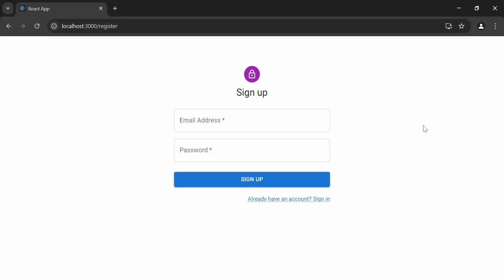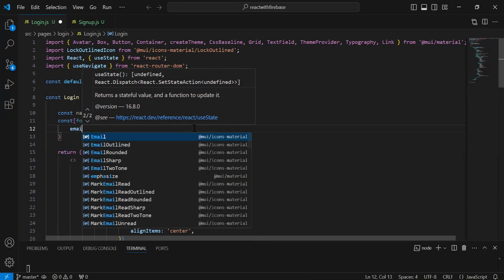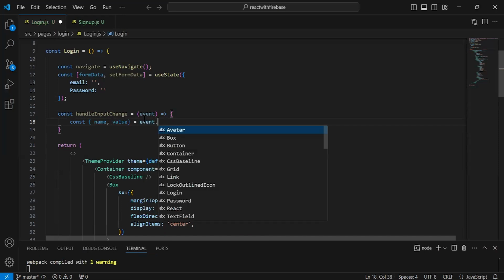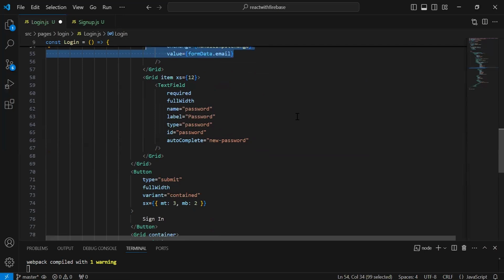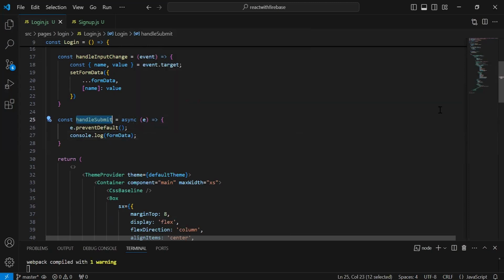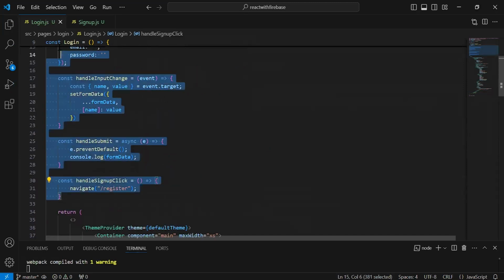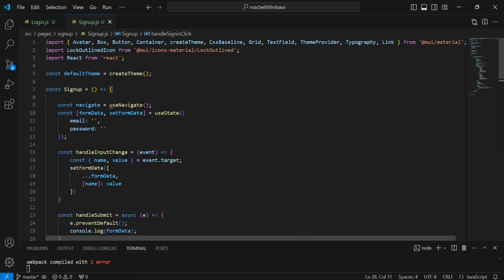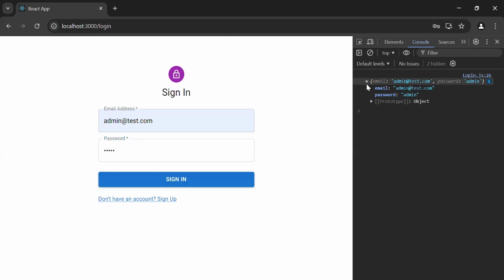Get Form Values/Data in React Application | Secure User Management System | React with Firebase | #5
Welcome to our project series! Today's video focuses on a foundational aspect of web development with React: capturing user input from forms. We'll guide you through the process of creating both login and signup forms, retrieving their values, and logging this data to the console. This is a critical skill for any developer working with user data in React applications.

Here’s what you’ll learn in this video:

1️⃣ Get the Form (Login & Signup) Values and Print Them to the Console in the React Application

- Form Setup: Learn how to structure your login and signup forms using React components.
- State Management: Understand how to manage form data using React's state hooks (useState) to capture user input.
- Event Handling: Discover how to handle form submissions and extract form data without submitting to a server.
- Debugging Techniques: See practical methods for debugging form data by printing values to the console, which is a crucial step for testing and verification before moving to backend integration.

This tutorial is perfect for those new to React or those looking to reinforce their understanding of form handling and state management in a real-world context. By the end of this video, you'll be able to create user-friendly forms, capture data effectively, and prepare for more advanced topics like API integration and full-stack development.

Let’s enhance your skills in managing user input and data in React applications! 🚀